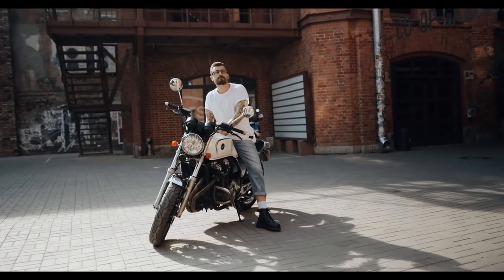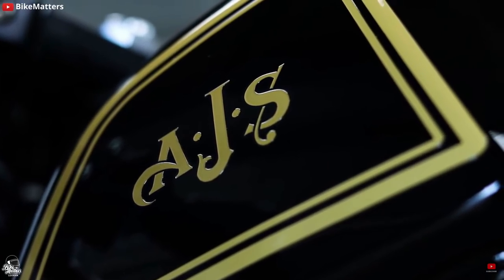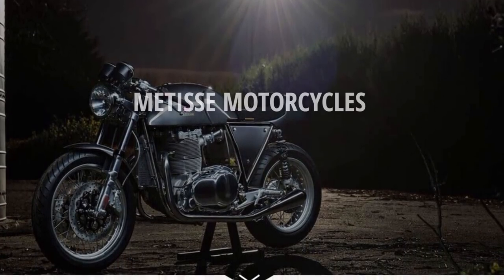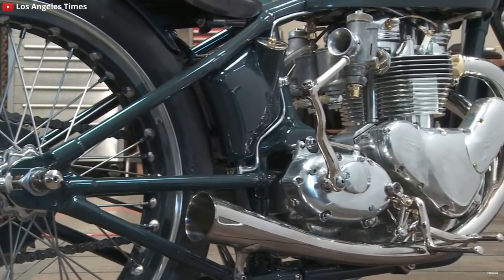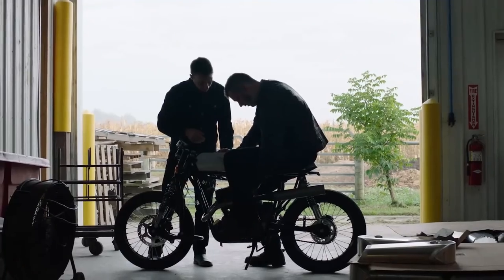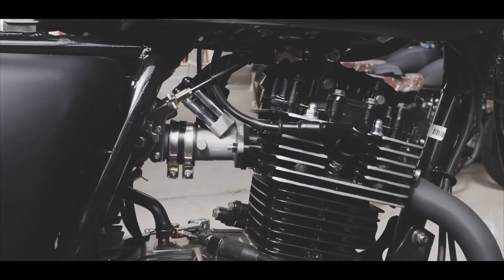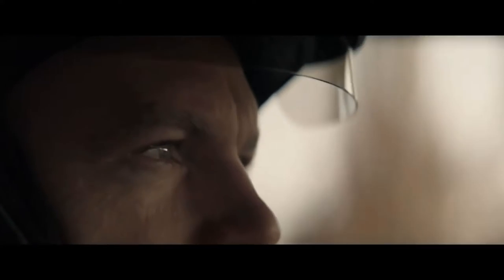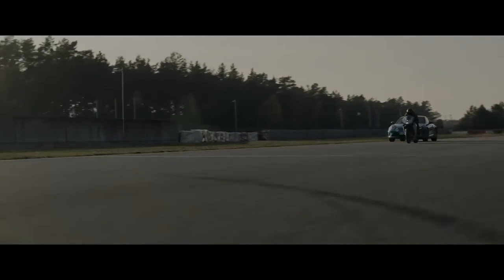8 Retro Motorcycles that you've probably never heard of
I spent about 2 years researching what there was available for new retro motorcycles beyond just what triumph and royal enfield had to offer. Here are those motorcycles!

One Correction! The Mutt engine is actually a Suzuki engine, not a Chinese engine

Check out the bikes!

Thumbnail photo from the Mutt website

I do NOT own some or all of the video materials used in this video.